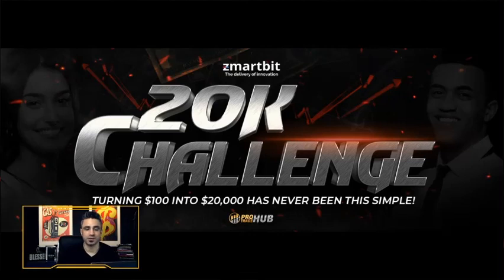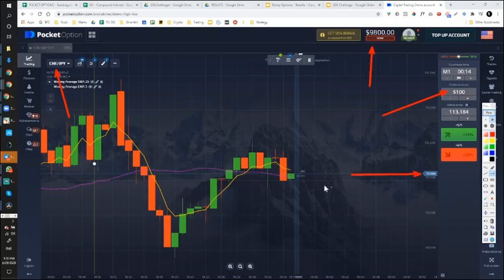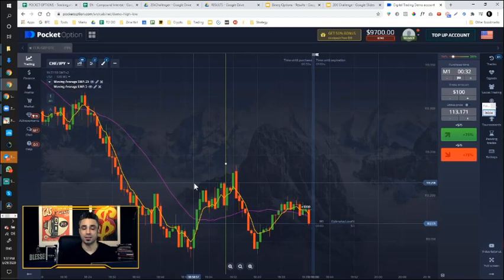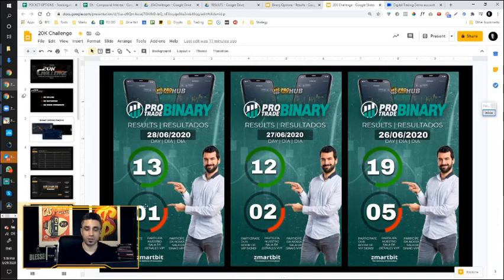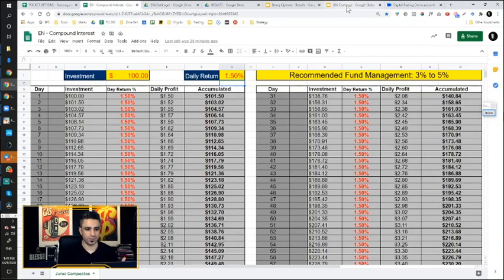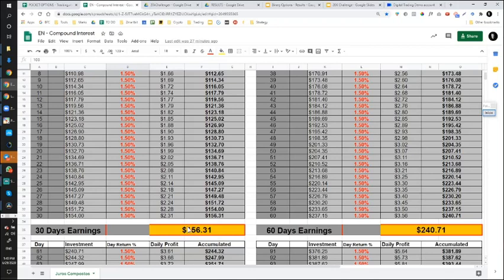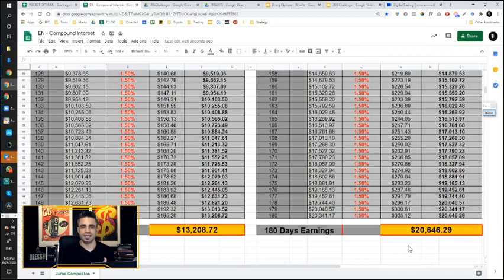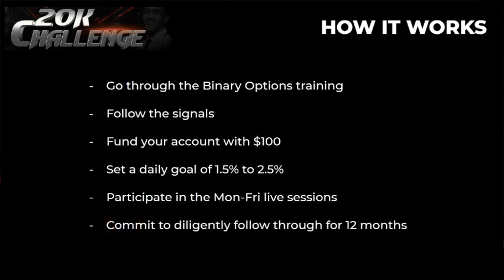Intro: Turn $100 into $20K without selling or recruiting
Find out how to position yourself for 21st Century Marketing Domination
Get back with the person who referred you to this video.